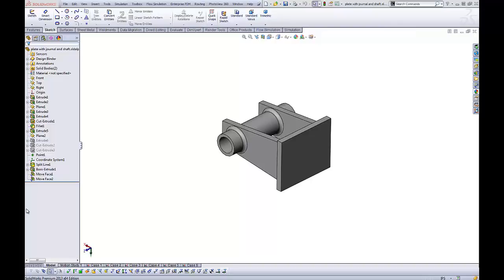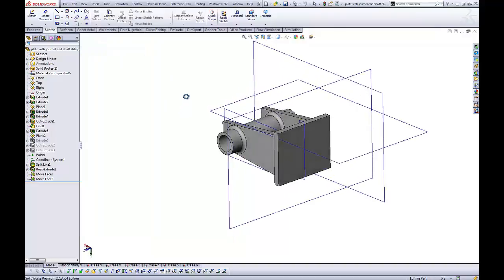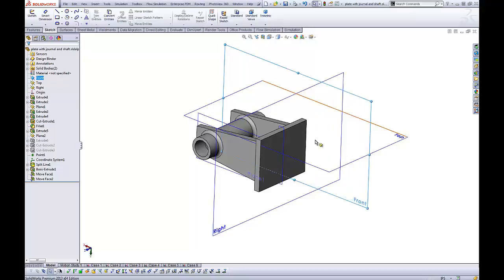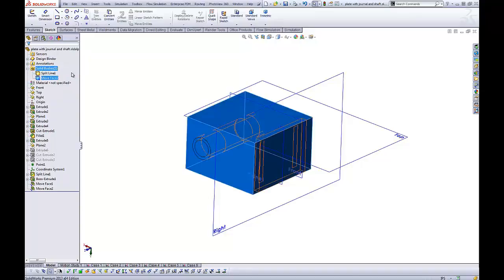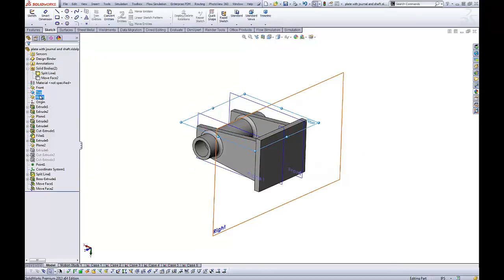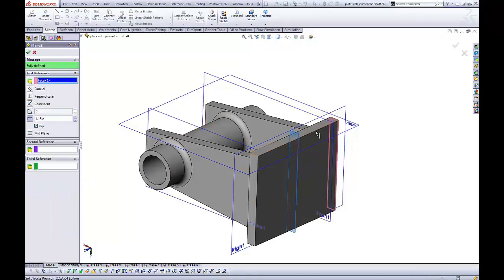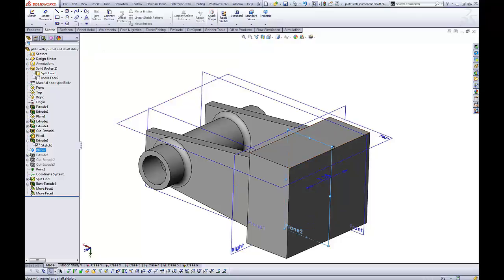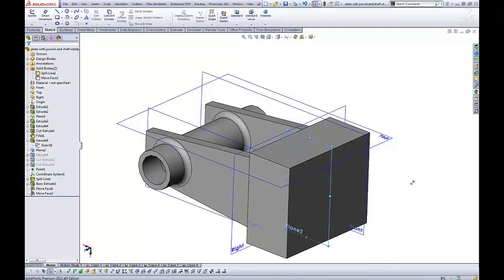SOLIDWORKS – Using Auto-size for Reference Planes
Learn how to use auto-size to quickly and easily re-size reference planes that are much larger or smaller than the bounding box of the part or assembly in SOLIDWORKS.